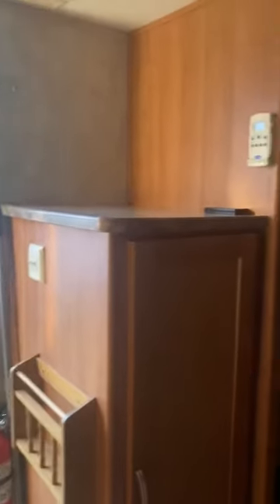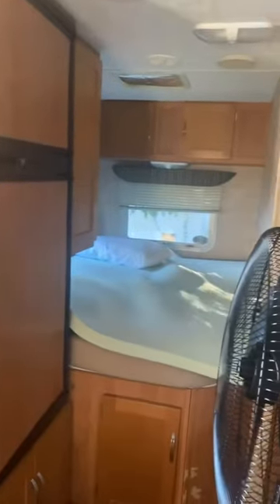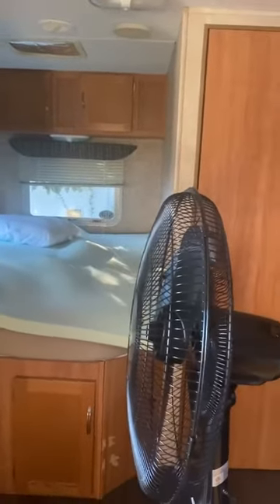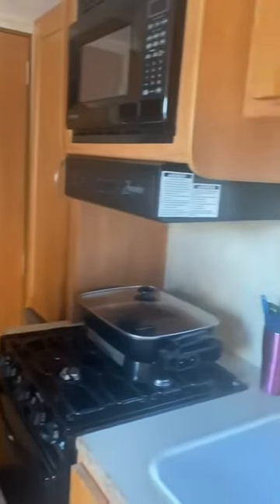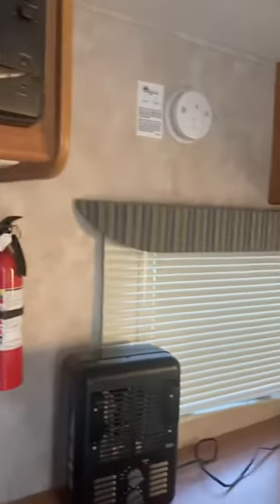2005 keystone zeppelin 191z